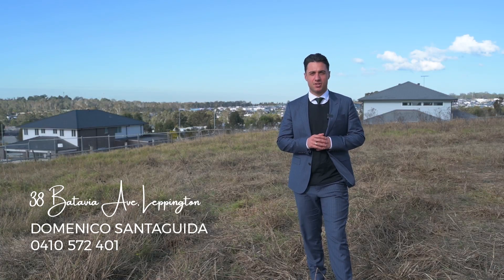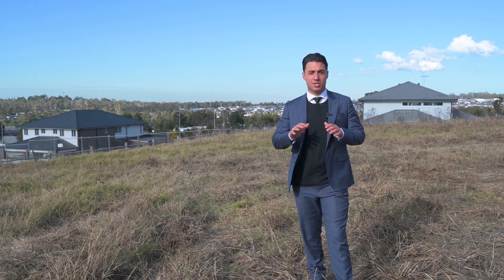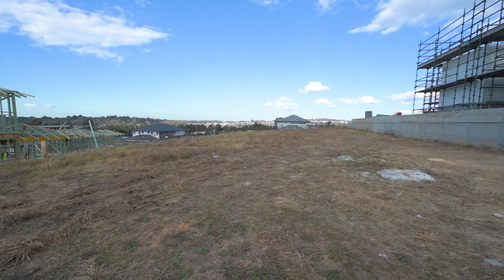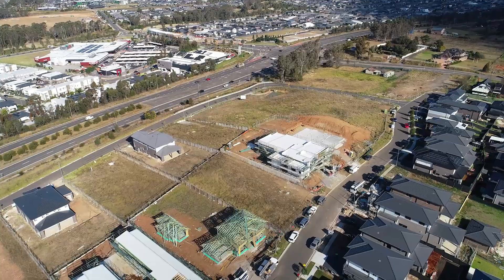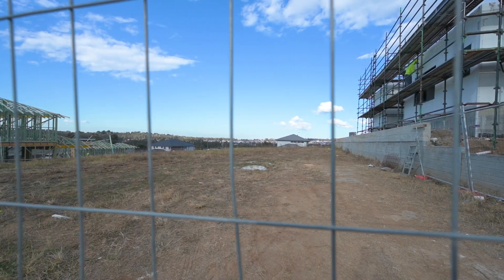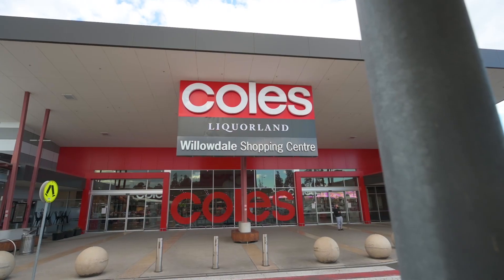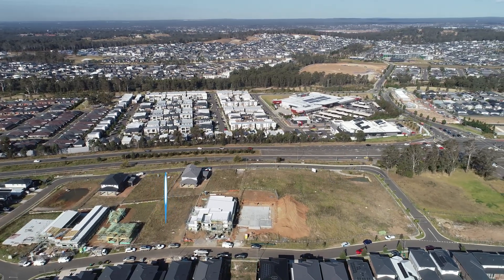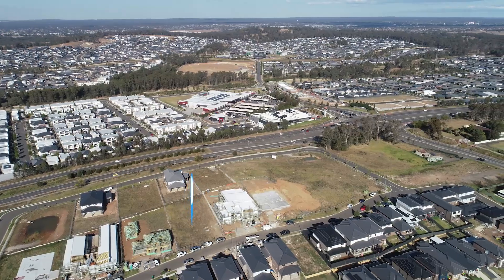For Sale - 38 Batavia Avenue, Leppington - The Property Co Group